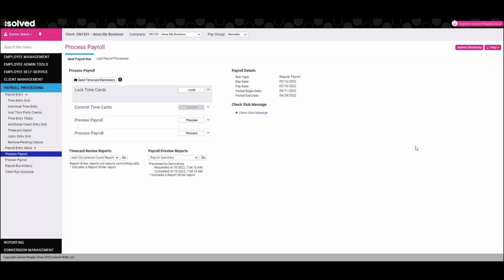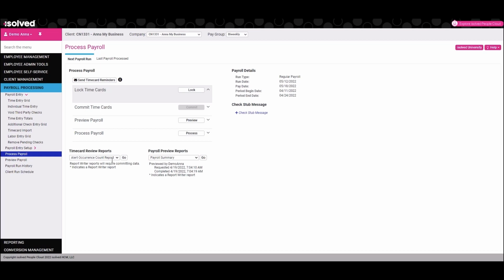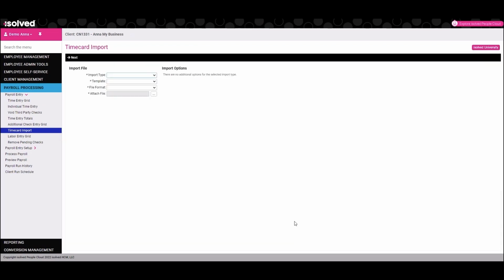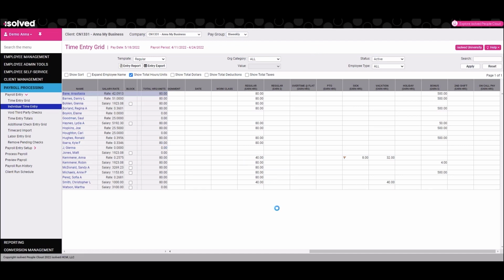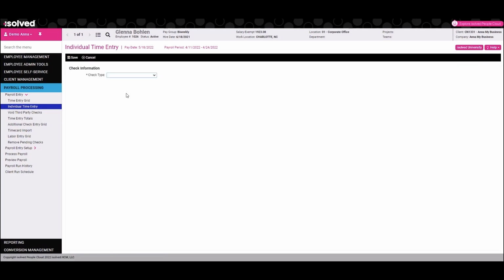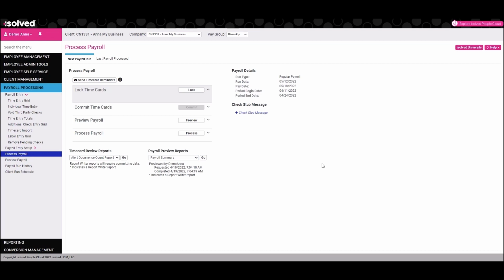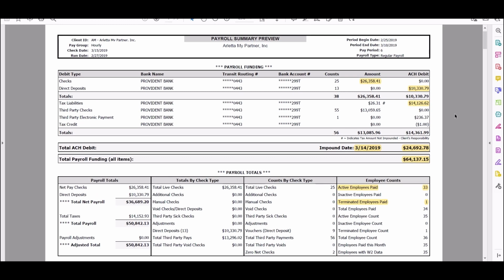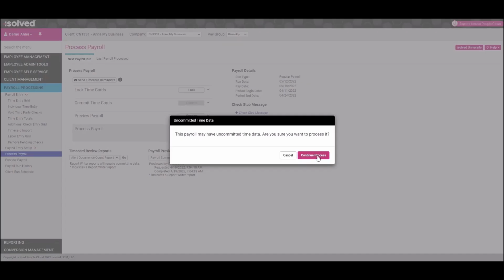isolved Payroll Demo | Powered by PNI•HCM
Leverage the power of our Payroll services to streamline your business processes. This comprehensive demo showcases the efficiency and user-friendly design of our innovative payroll system.